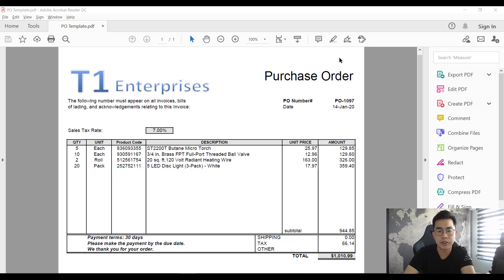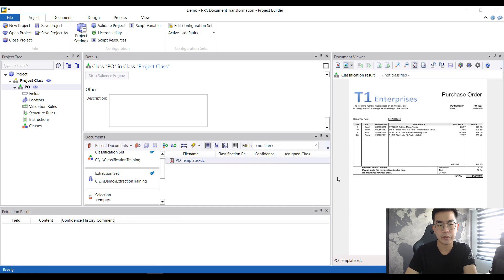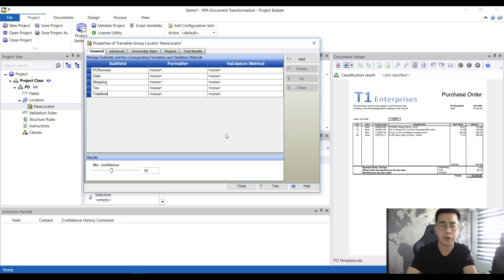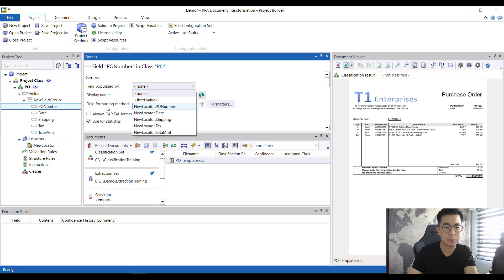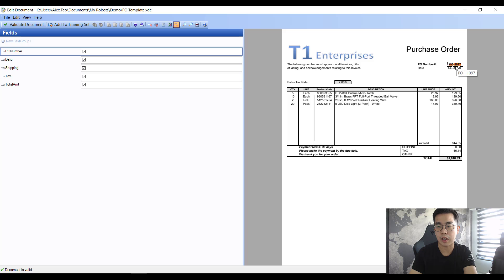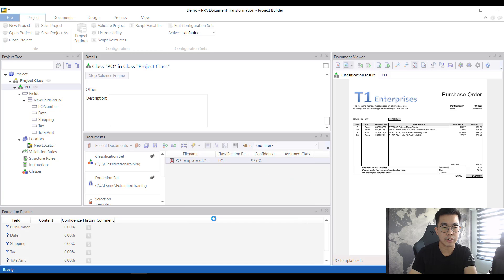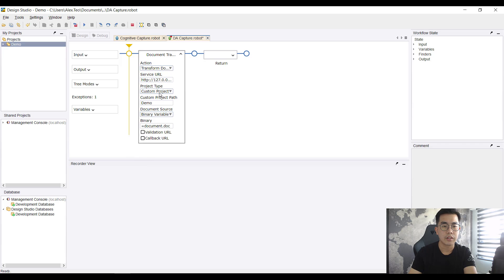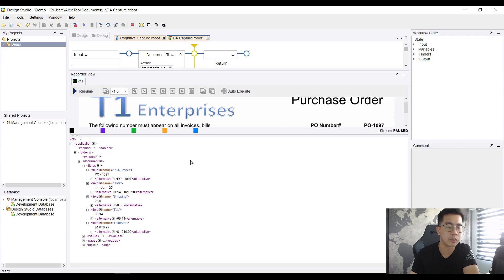RPA: How to Create a Simple Cognitive Document Automation Project Part 2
Creating a capture project using Kofax can be easy and straight forward too. I gave a step-by-step demo using the built in AI capability to create a capture project and integrating to RPA.